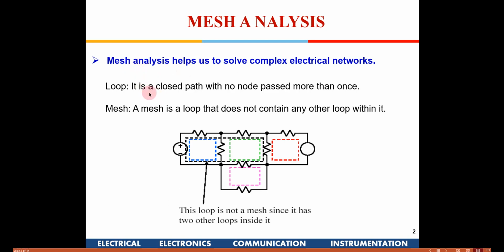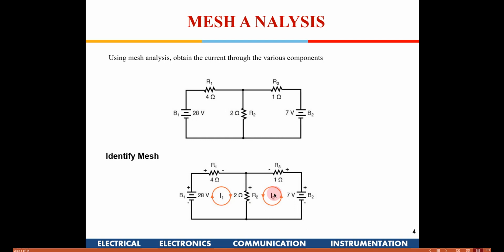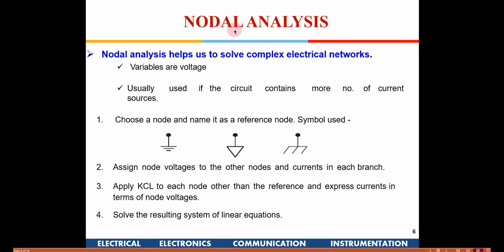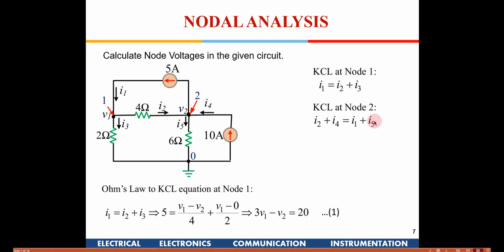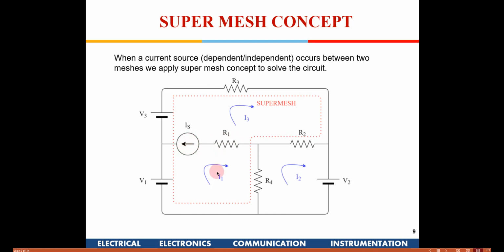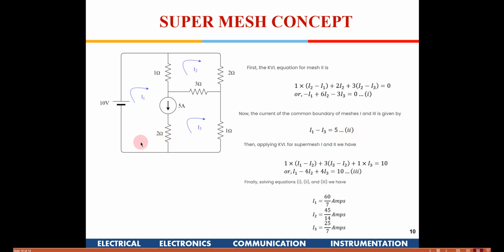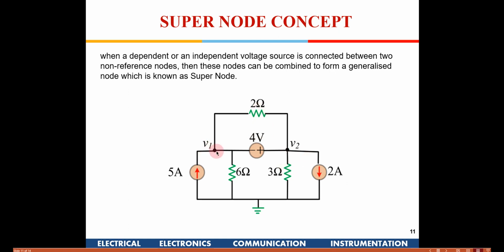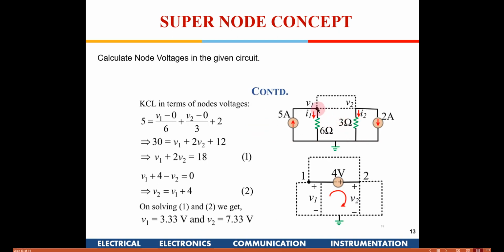Electrical Science: : Mesh and Node Analysis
Loop, Mesh,  Mesh analysis  to solve complex electrical networks, Nodal analysis to solve complex electrical networks, Super Mesh, Super Node.